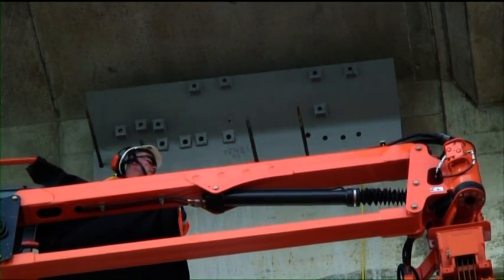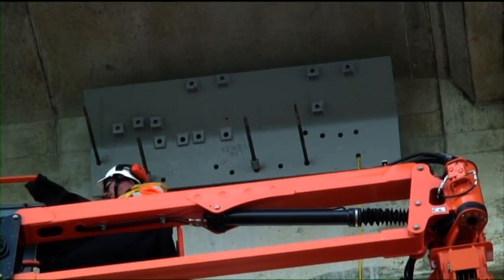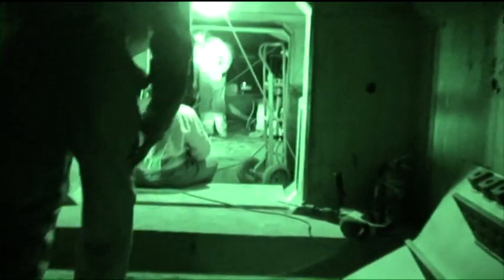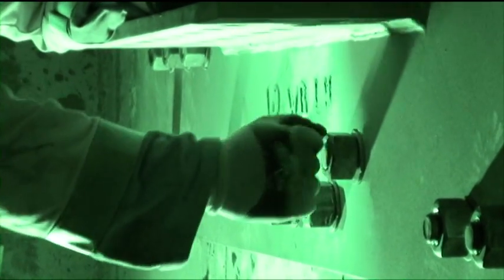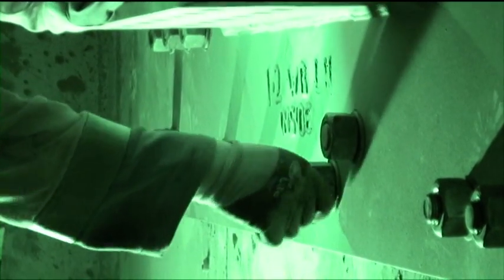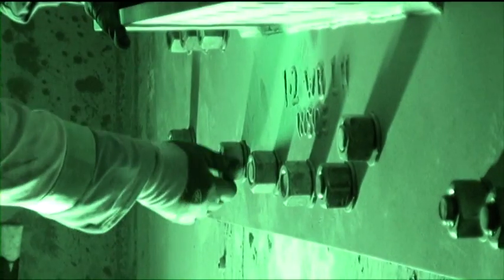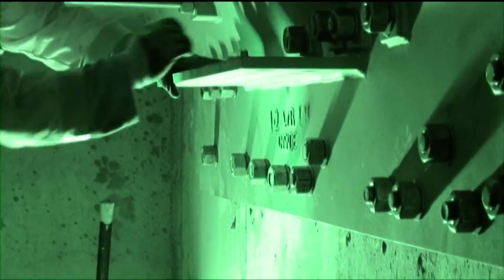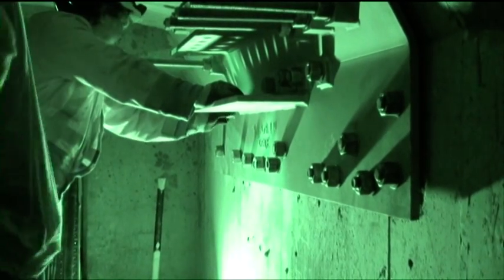Waipuna Bridge support structure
As part of its North Auckland and Northland grid upgrade project Transpower NZ is strengthening the Waipuna Bridge in East Auckland before a 220kV cable circuit is attached next year.